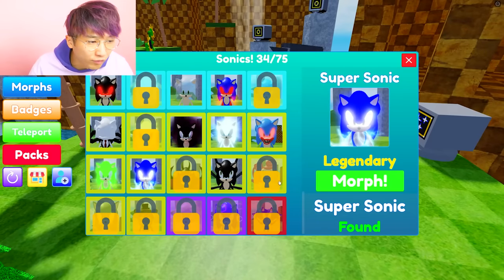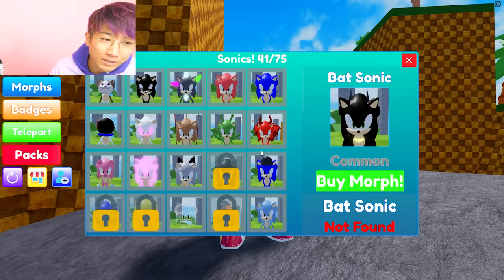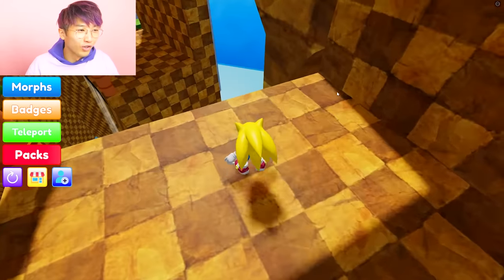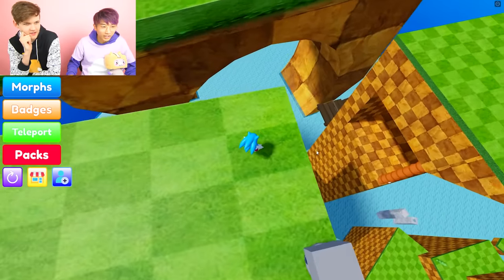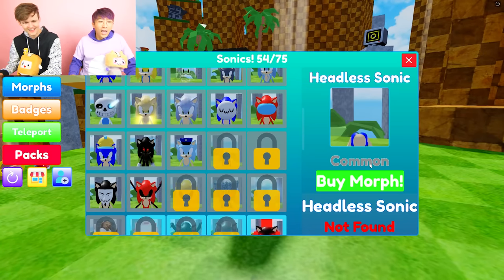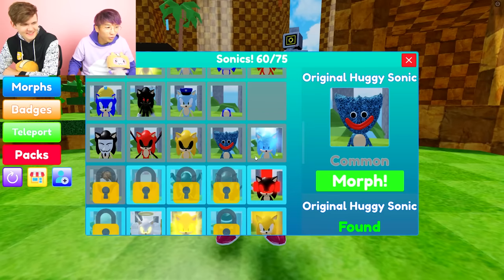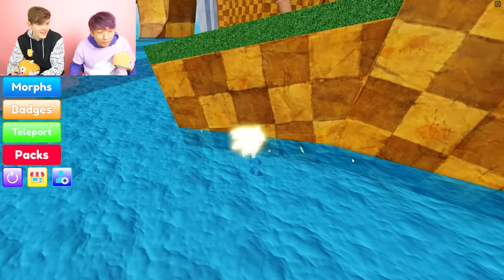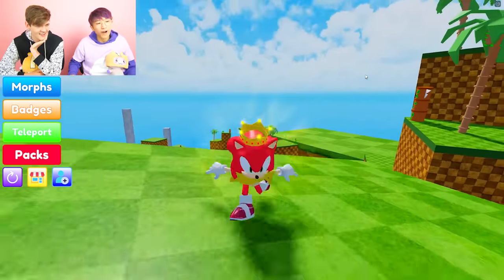UNLOCKING *NEW SECRET* ROBLOX FIND THE SONIC MORPHS!? (ALL SONIC MORPHS UNLOCKED!)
LankyBox World!